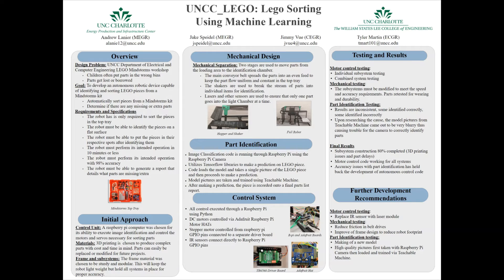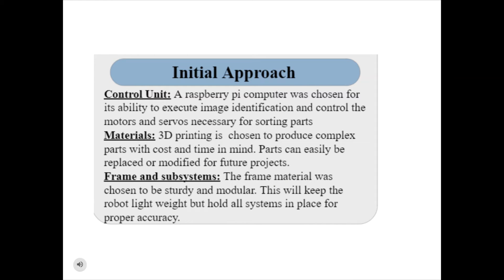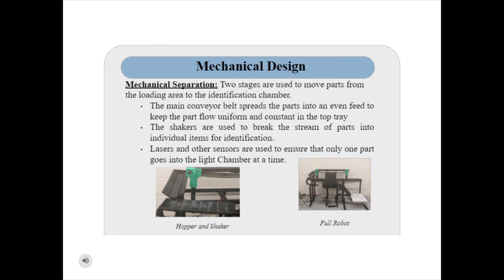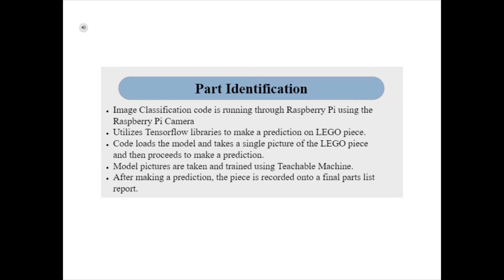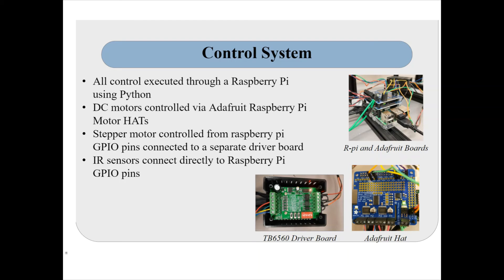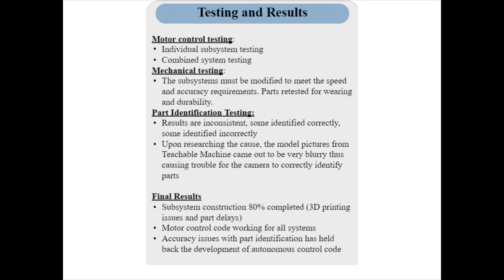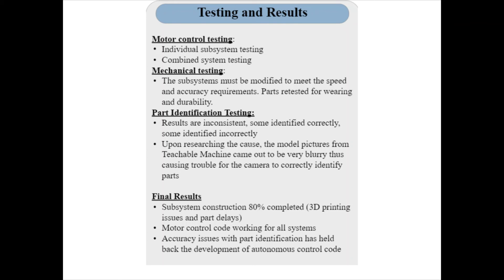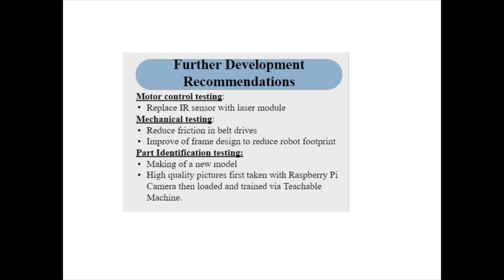UNCC_LEGO - Fall 2020